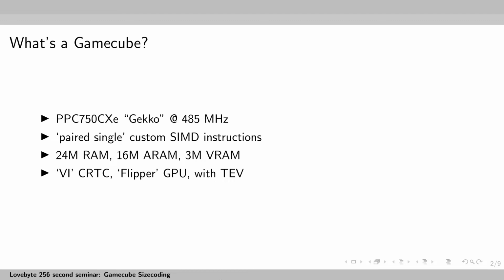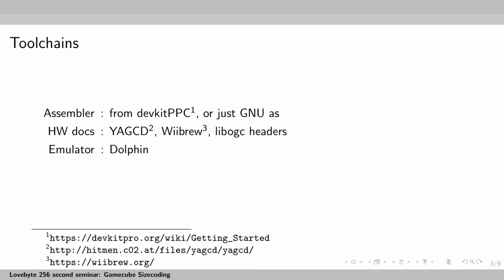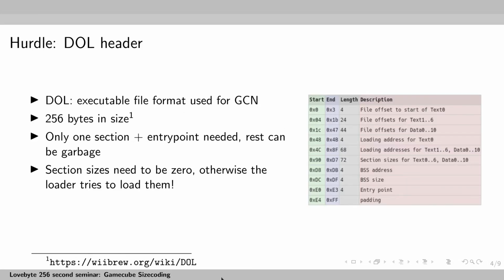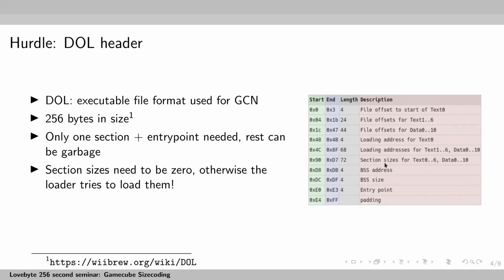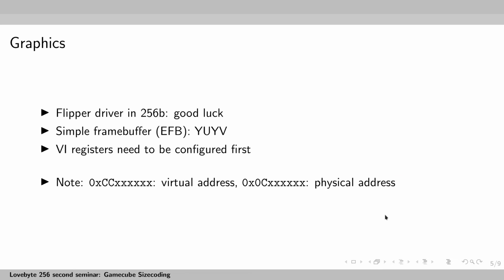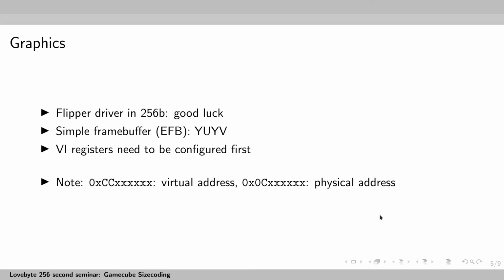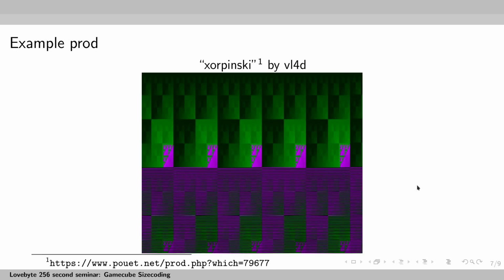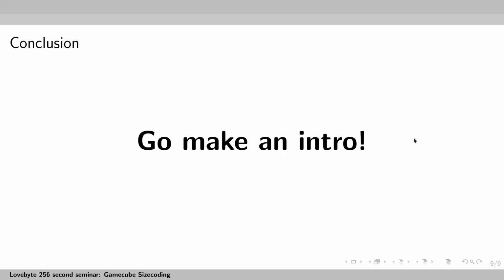Lovebyte 2021 256 Second Seminar: Gamecube Sizecoding, by: PoroCYon / K2^TiTAN